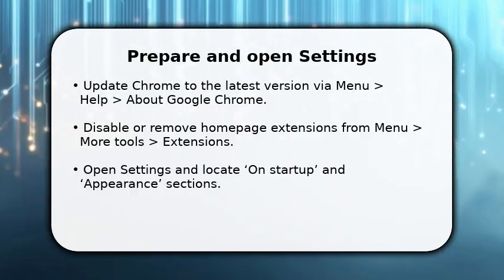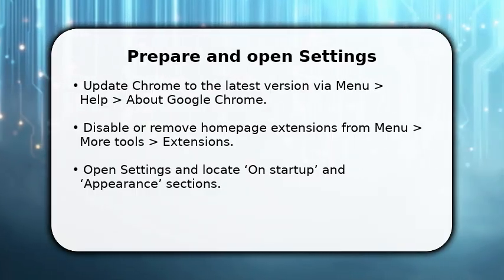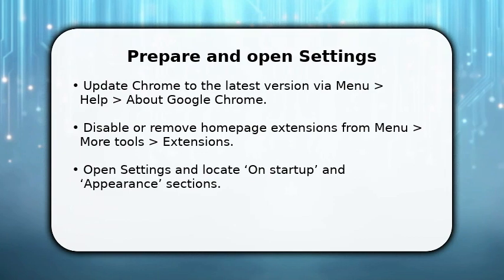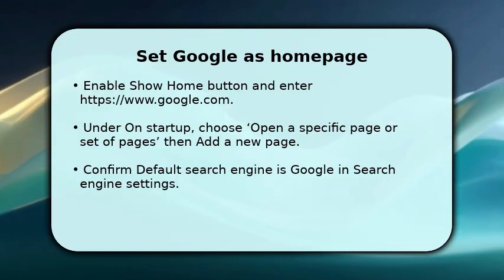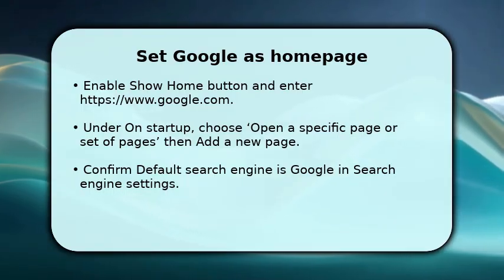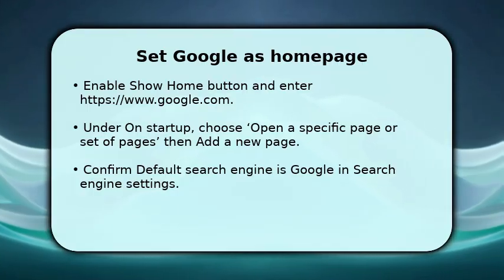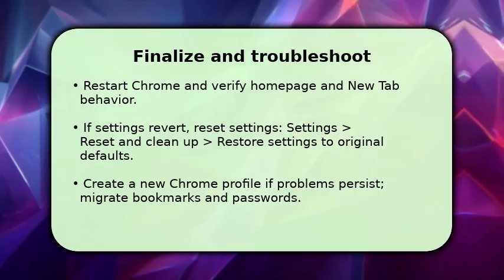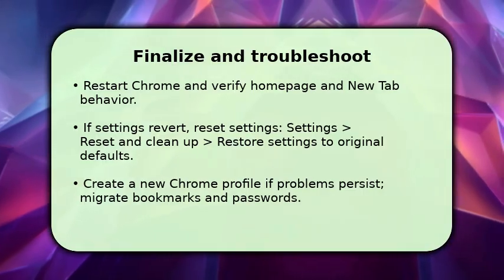How to Get Original Google Chrome Homepage - Easy Guide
Discover the simple steps to restore your original Google Chrome homepage. This video guide walks you through adjusting settings and removing unwanted extensions that may have altered it, ensuring a clean start with customization options.